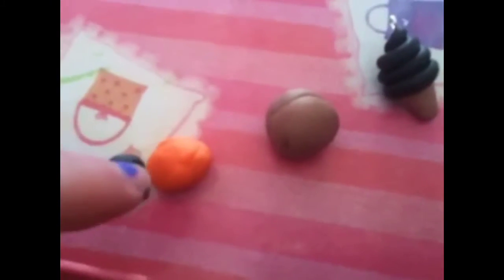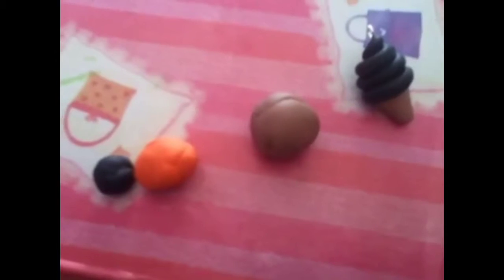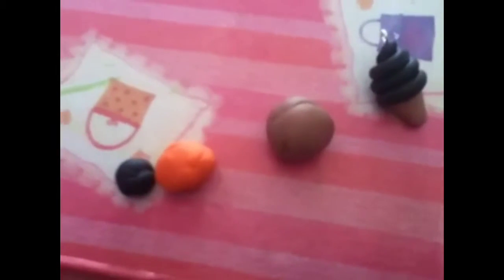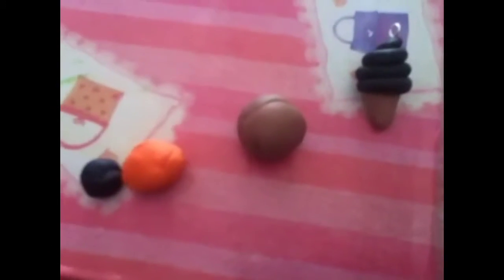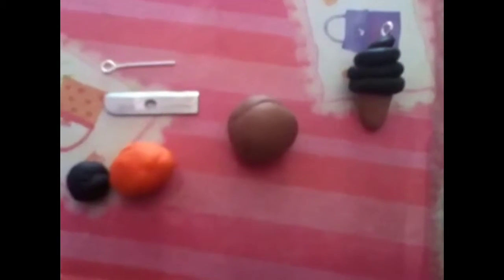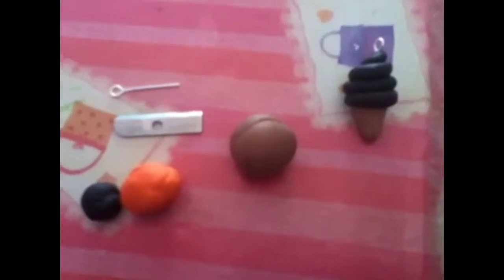Swirled ice cream cone tutorial~ polymer clay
Share your recreations with me under the hashtag craftswithglamourglitterdraw on instagram!!

Bree Gomes

I N S T A G R A M: GlamourGlitterDraw
And glitter_drawer

P I N T E R E S T: bluesasquatch

NO NASTY COMMENT PLEASE I TOOK THE TIME TO MAKE THIS VIDEO TO BE HELPFUL NOT TO GET HATE!!

Likes, nice comments and SUBSCRIBES are VERY much APPRECIATED!

Clay: Sculpy 3
To get the excact cone color as me mix the clay colors: Sweet patatoe, Swede brown and white together. For my chocolate cone I used the color chocolate. For my tiger ice cream I used the colors orange and black clay.

I got my clay, and eyepins from michaels
My blade came from a crayola sharpener (lol)

Xoxo,
Jeylene :)